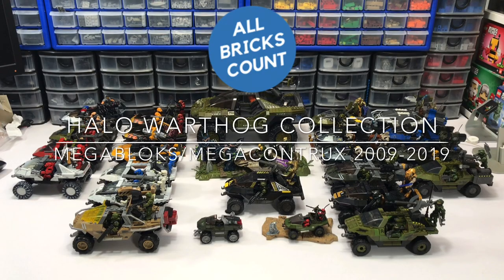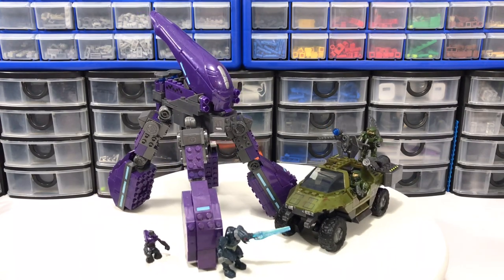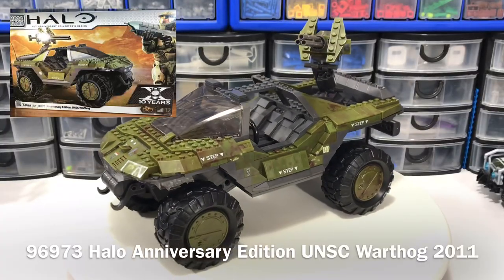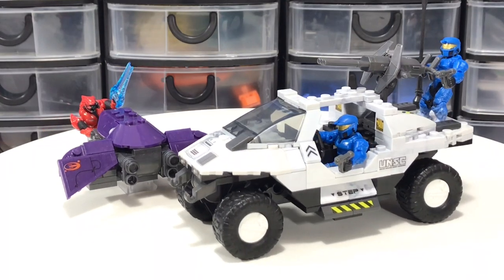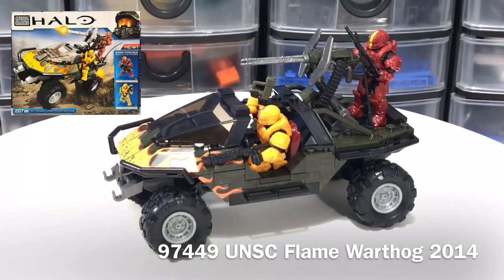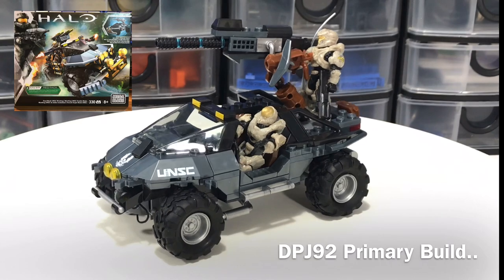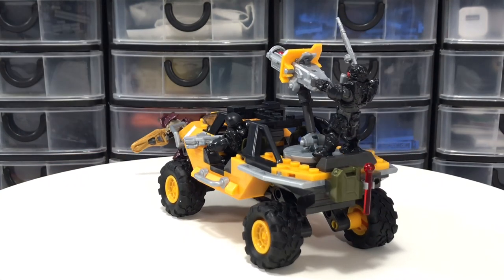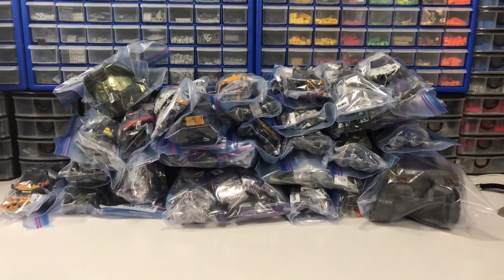My MegaBloks MegaConstrux Warthog collection 2009-2019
My entire MegaBloks / MegaConstrux Warthog collection 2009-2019

My criteria: had to be a released set, available at retail in box or an exclusive that could be reasonably acquired. If it was a Warthog, Rockethog, Gausshog, or Forgehog I included it and consider them Warthogs

Exceptions:
* 97187 was a reissue of the 96923 Rockethog vs Anti Aircraft Gun set. Since I had the original (96923) earlier set I ignored the reissue in that case. (I've actually acquired this set and in the future will build it live on stream and eventually release an updated compilation video featuring my entire warthog collection.. I've added 5-6 sets since this video..)

** I also ignored the warthog that could be cobbled together by sacrificing the EVA Last stand set and another set. It’s cool to make another set but as far as I’m concerned building a non released set by sacrificing hard to acquire sets isn’t worth my trouble and I’ll lose absolutely no sleep over it.

My collection features plenty of rare and hard to get sets and I’m proud of it. I’m also done looking at it and this video I produced as a by-product of the process to pack the sets away in bins to be archived long term.

I hope you enjoy the video, maybe you see some sets you didn’t know existed or don’t pop up often.